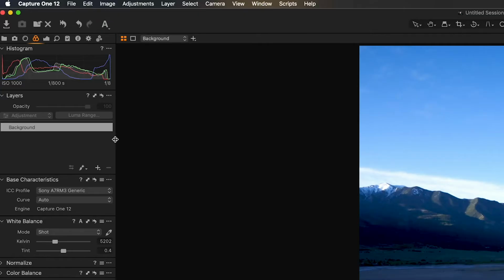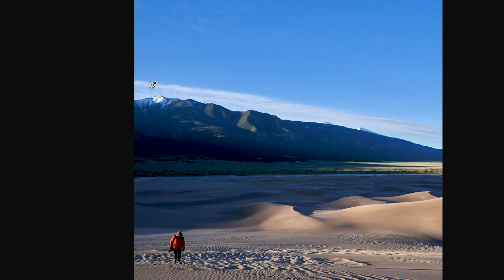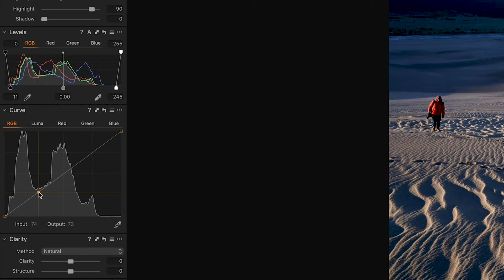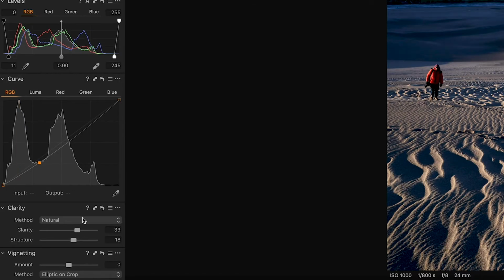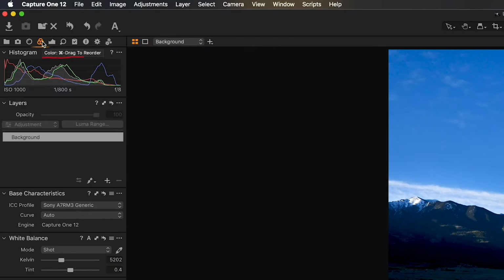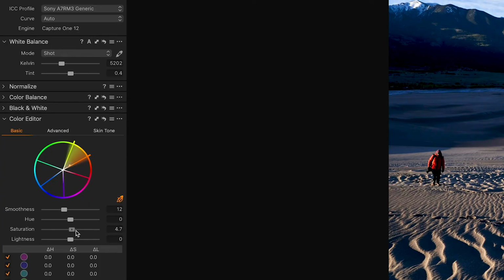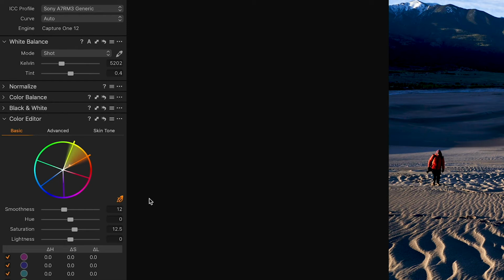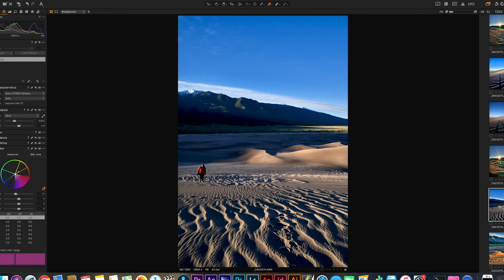Make your photos POP in Capture One Pro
Today I go into how I make existing colors pop in a photo without changing the overall look of the photo. This is a quick walk through that shows how to use the advanced color editor window with the color selector tool. The final image is displayed at the end. The photo in the edit is from Great Sand Dunes National Park from my road trip over the summer. Shot on sonyalpha a7Riii using the 24 - 70mm GM